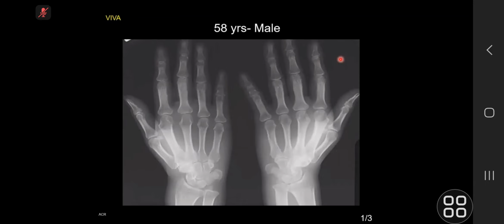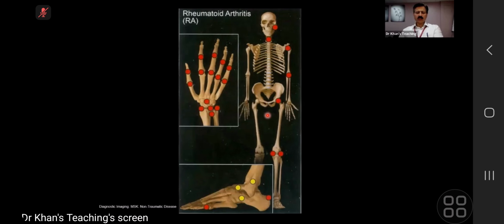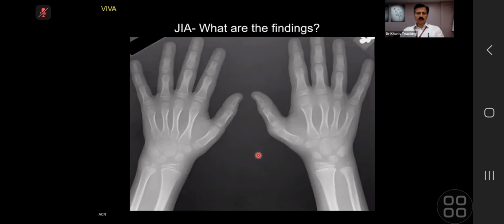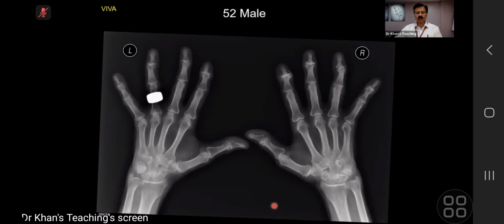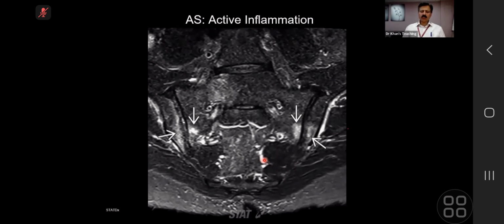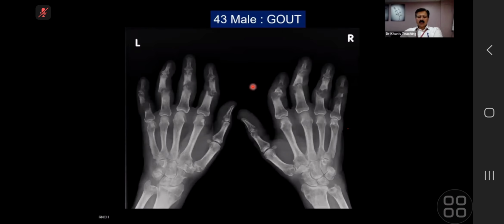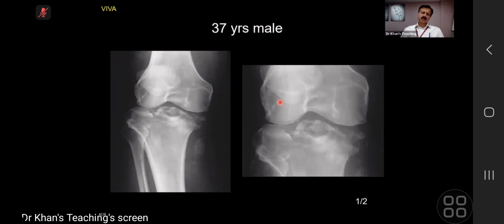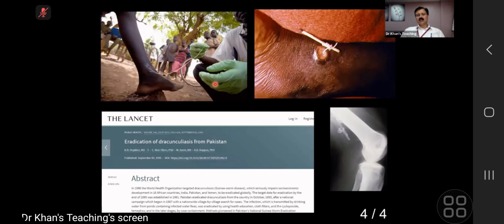Dr khan MSK ....Arthritis.